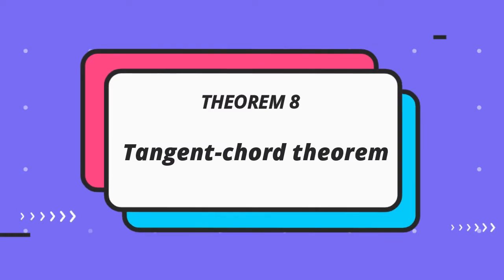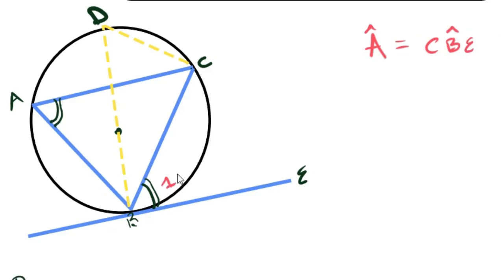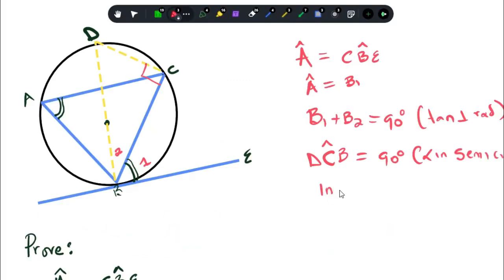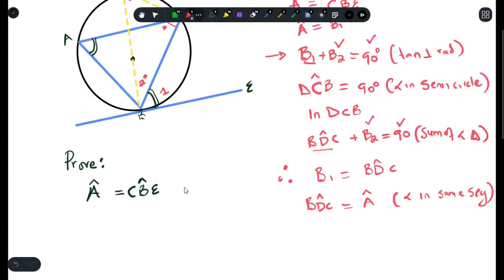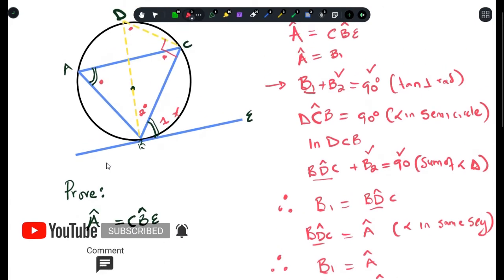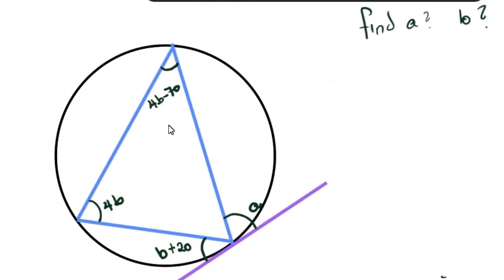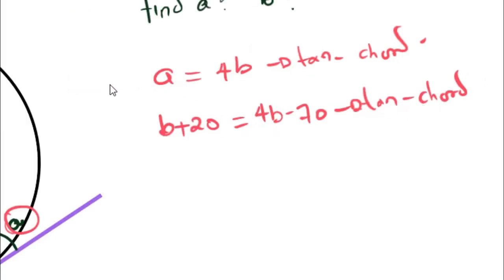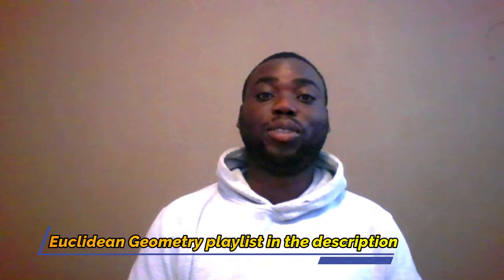How to Prove, spot and answer Tan-Chord Theorem questions- A Euclidean Theorem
STATEMENT
The angle between a tangent to a circle and a chord drawn at the point of contact, is equal to the angle which the chord subtends in the alternate segment.

For more Euclidean Geometry videos